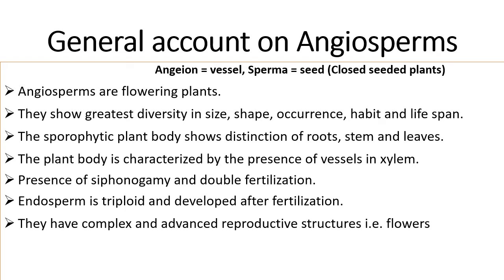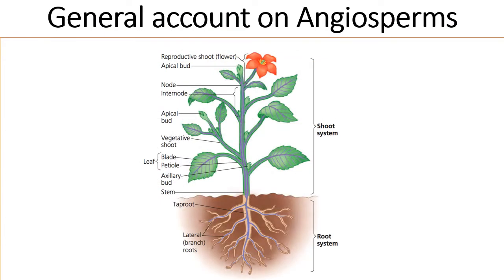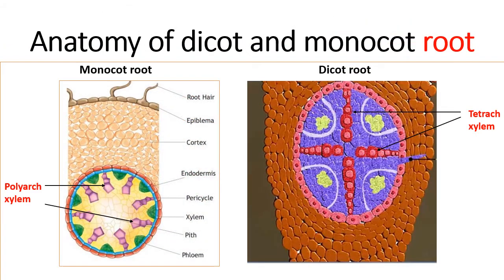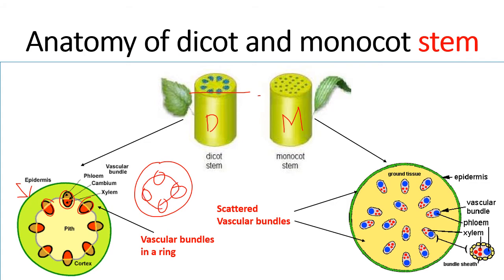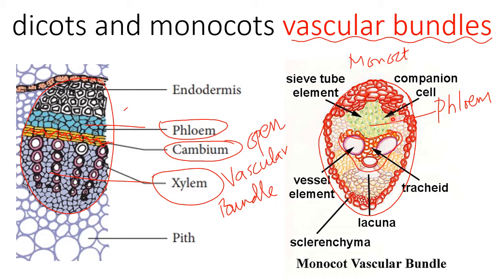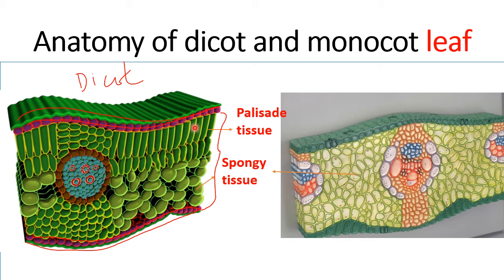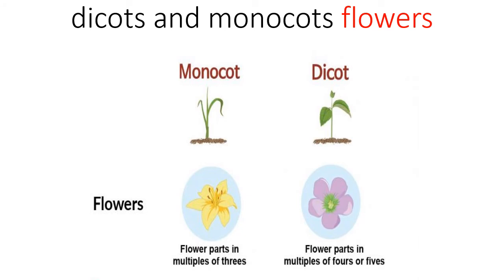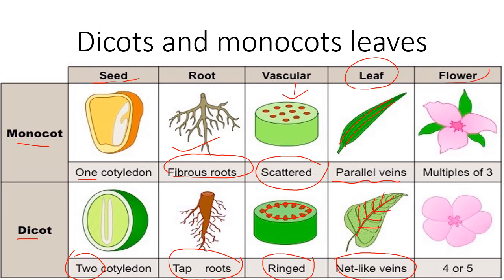Comparison between Dicot and monocot plants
This video includes Comparison between Dicot and monocot plants with respect to root, stem, leaves (morphological and anatomical) flower seed and cotyledons etc.